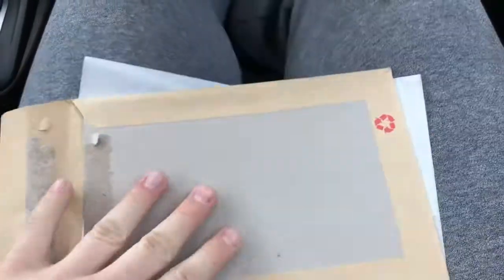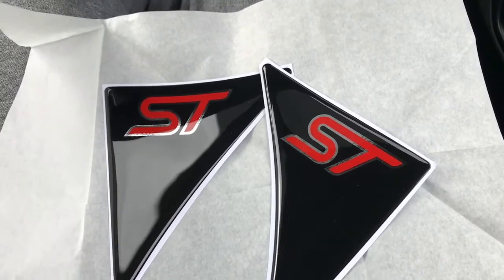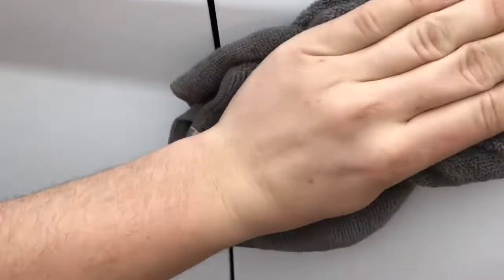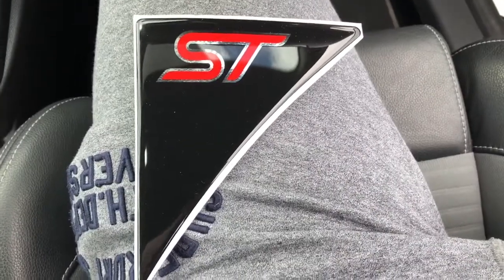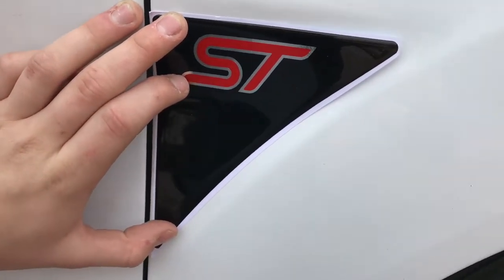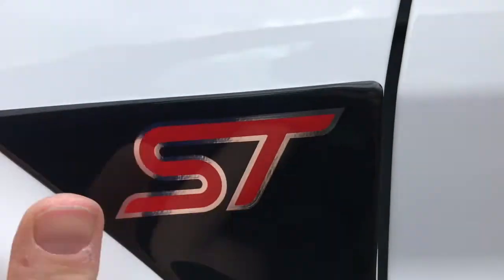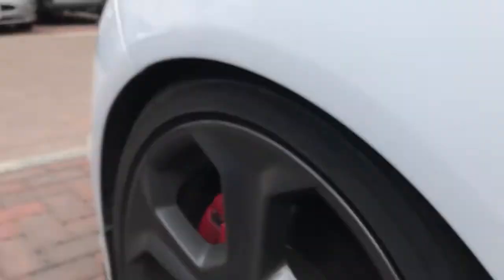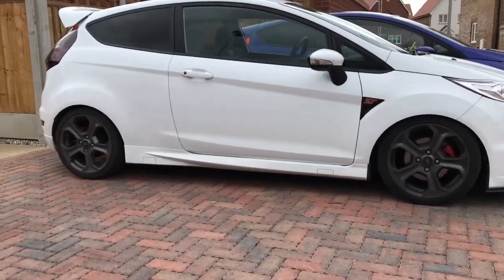FIESTA ST GEL WING BADGES INSTALL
Fiesta ST Gets a set of Gel Wing Badges!!

Link to Gel badges!!